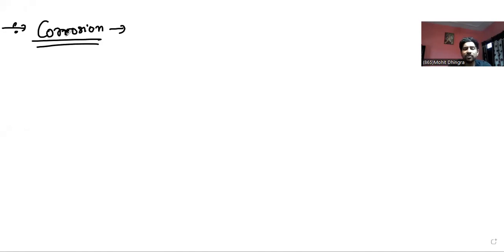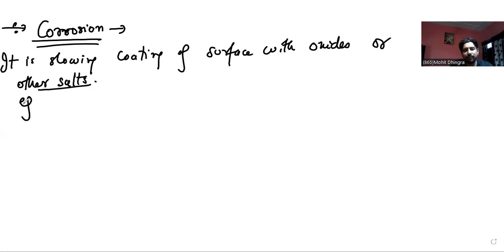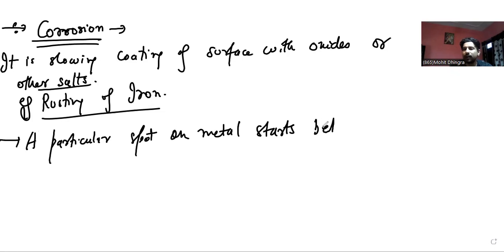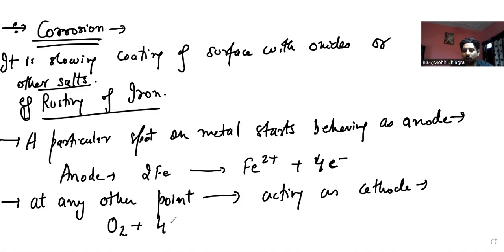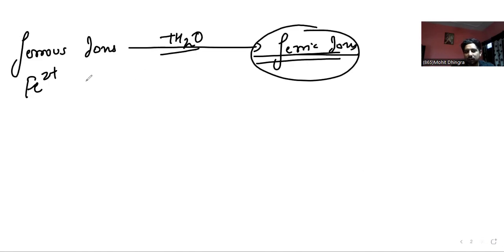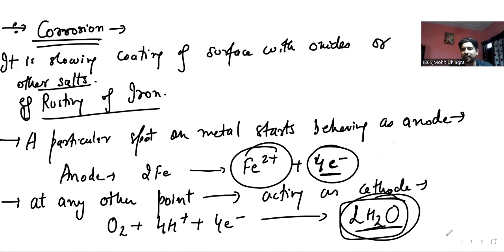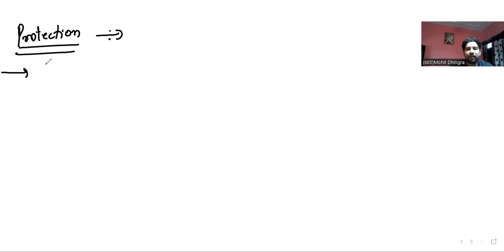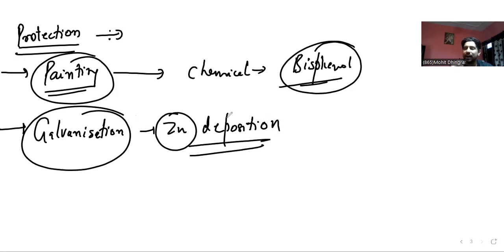Electrochemistry - Topic 4 - Corrosion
Corrosion is a natural process that converts a refined metal into a more chemically stable form such as oxide, hydroxide, carbonate or sulfide. It is the gradual destruction of materials (usually a metal) by chemical or electrochemical reaction with their environment.

1. Instant Preps by 7Classes  (5 Mins)
2. Compulsory for you based on your Confidence Test and your Upcoming Exam
3. Chapter wise Instant Confidence diagnosis Test.
4. Preps Session by IIT, NIT & Super30 Alumni
5. Confidence Meter to Analyze your Confidence Issue
6. Confidence Based Test Series